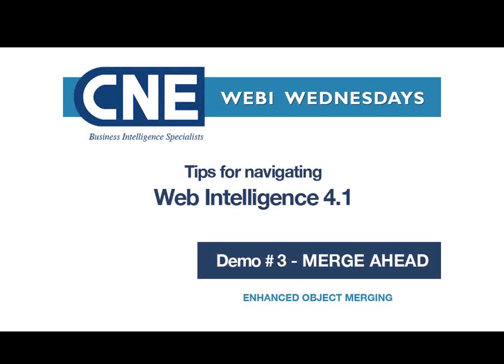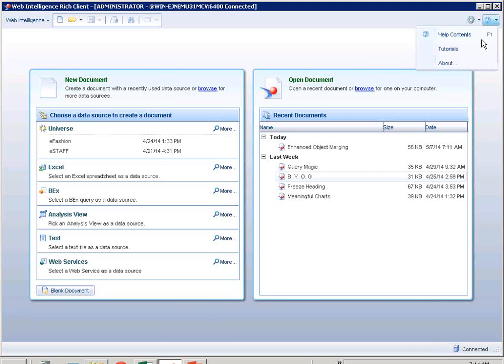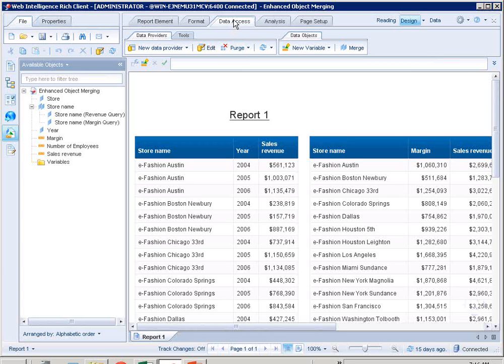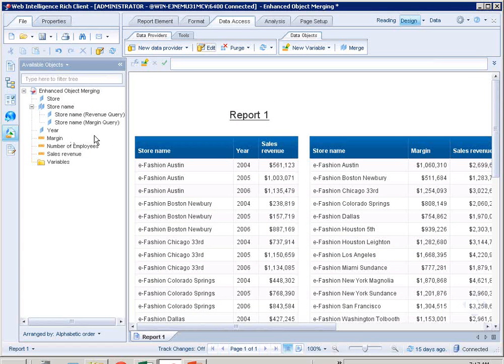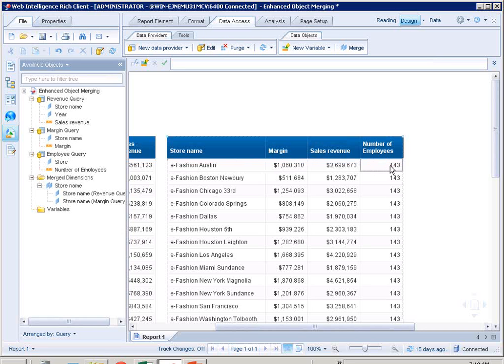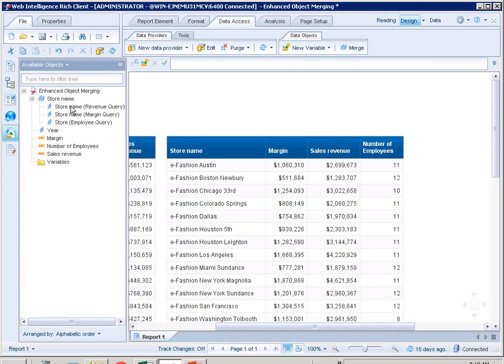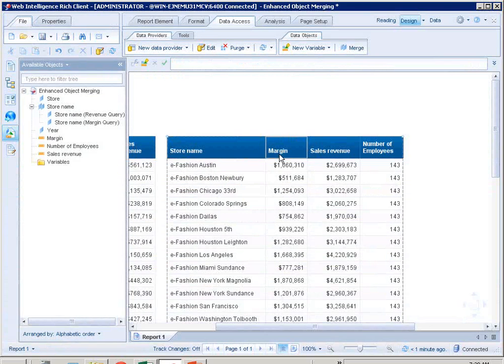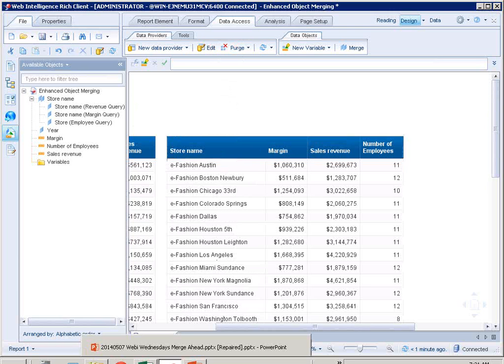Webi Wednesdays with CNE - #3 Merge Ahead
Webi Wednesday #3: Merge Ahead.  Online demos of new features in version 4.1 of SAP's Web Intelligence presented by Webi expert and CNE's CEO, Herb Hess